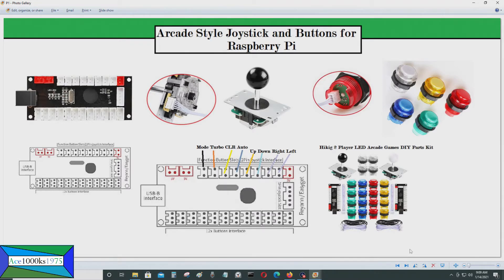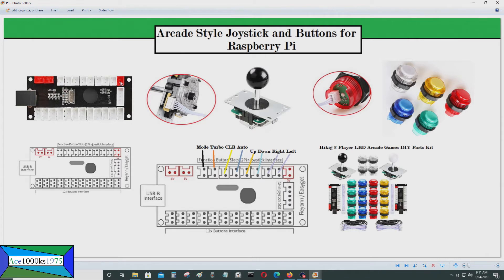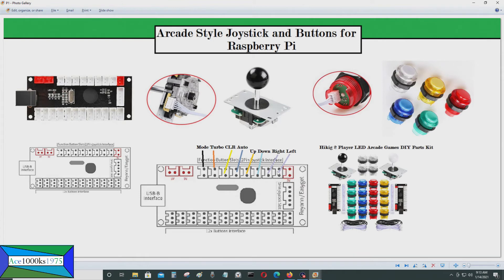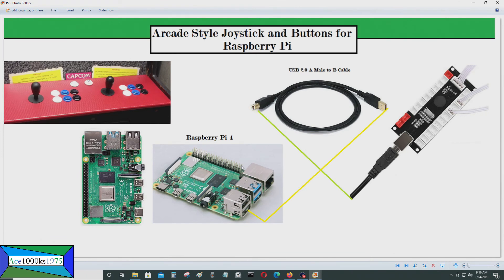Arcade Style Joystick and Buttons for Raspberry Pi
[Synopsis]

This video is an overview on how you can connect arcade buttons and arcade joysticks to a Raspberry Pi single board computer. However, you can do this on any computer that has a USB port, and it will enable you to make custom controllers, or put a motherboard into an arcade cabinet. This will enable you to make a pseudo arcade machine with that retro feel.

No special skills, like soldering are required to install anything here. You can simply plug in the cables which comes with the kit, like the joystick and buttons then connect the board via USB to a Raspberry Pi single board computer or any computer.
[Links]

♦ Hikig 2 Player LED Arcade Games DIY Parts Kit  @ Amazon.com